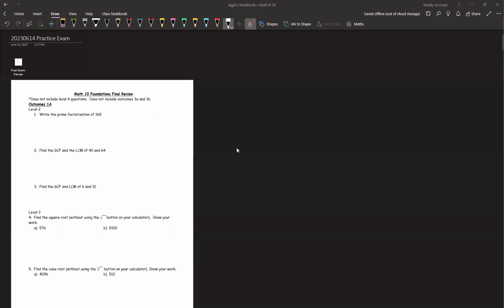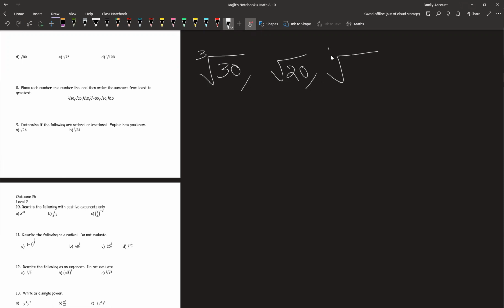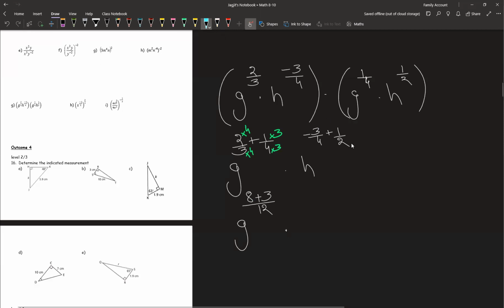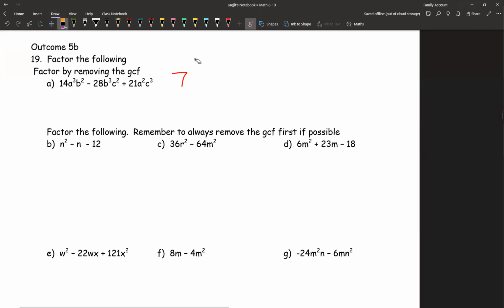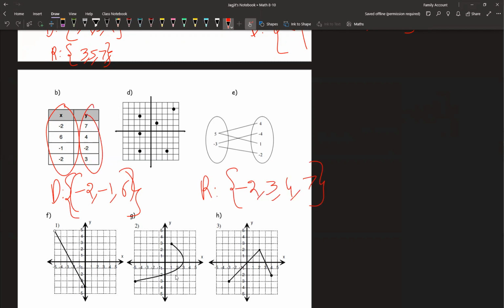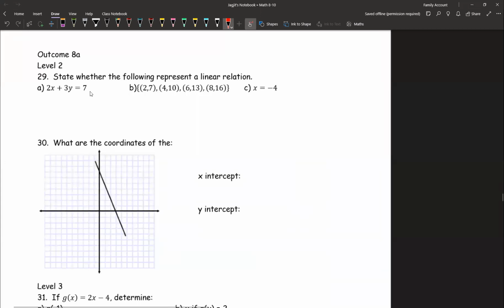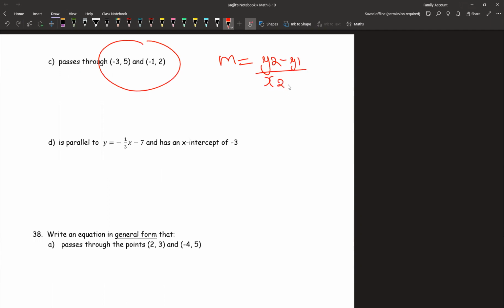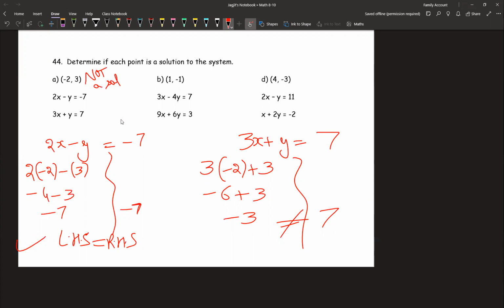20230615 Math 10 Final Exam Review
20230615 Math 10 Final Exam Review